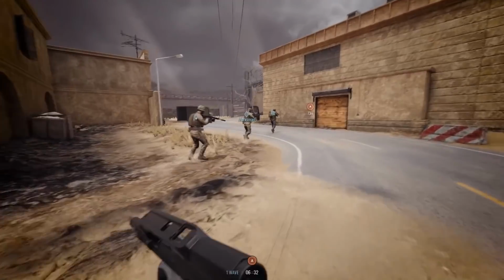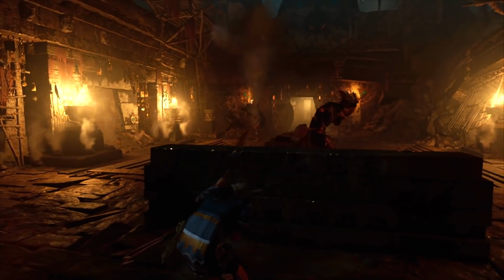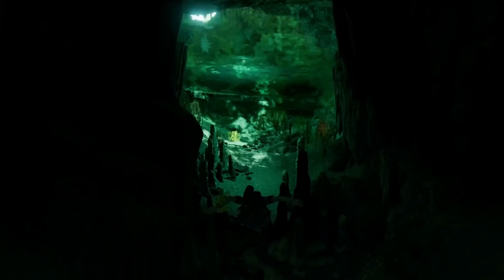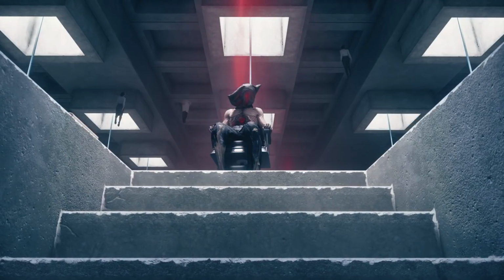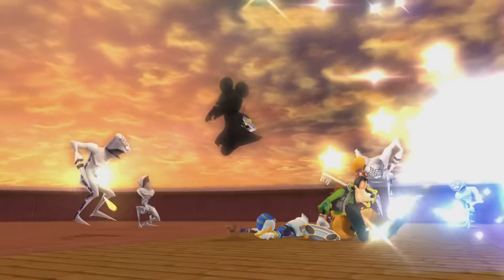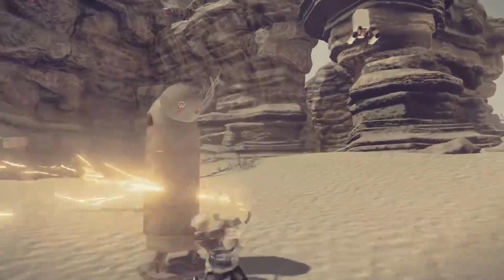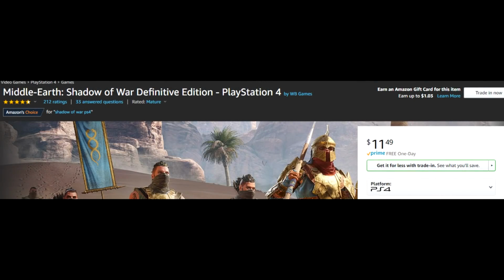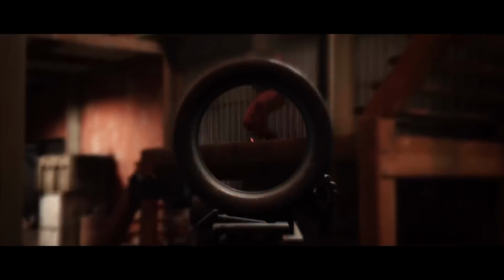NEW PSN AND PHYSICAL PS4 GAME DEALS RIGHT NOW + AWESOME SHOOTER COMING TO PS4!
Sources-
00:24 - PSN Deal of the Week
Shadow of The Tomb Raider Definitive Edition -

02:51 - PS4 Physical Deals
Control -

Dishonored 2 -

Middle-Earth: Shadow of War Definitive Edition -

08:44 - Insurgency Sandstorm Out August 27th on PS4

09:32 - Those Who Remain out May 15th for PS4